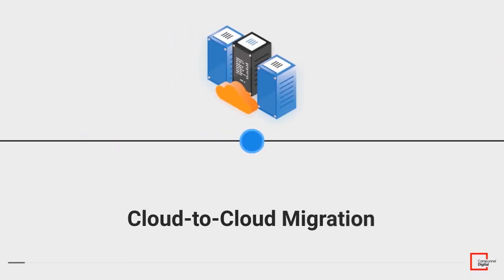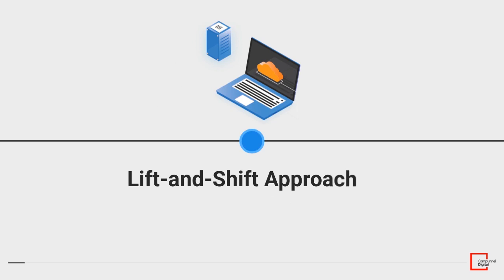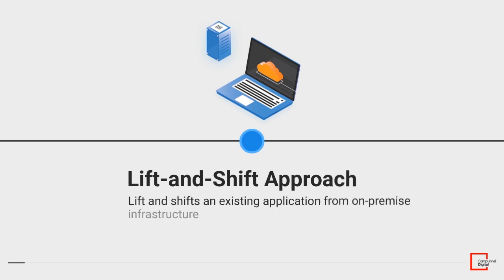Cloud Migration Strategies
Moving to the cloud is no longer an "IF" question for modern organizations' but rather a question of "when" and "How"
Download our complete guide to cloud migration "eBook" to know more